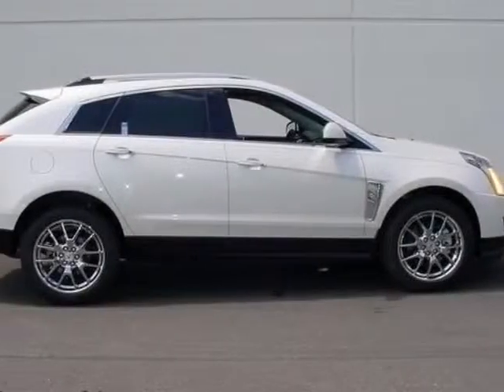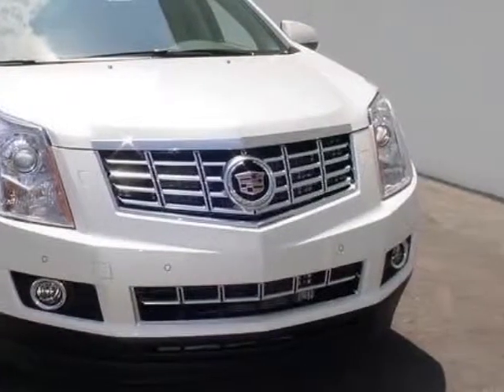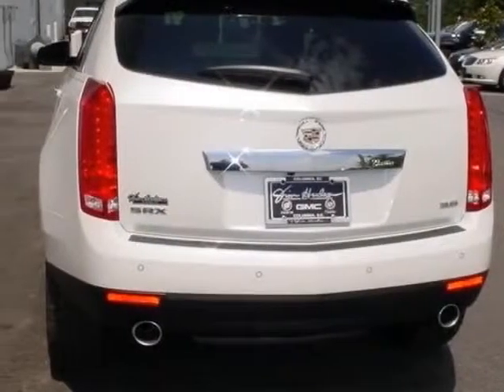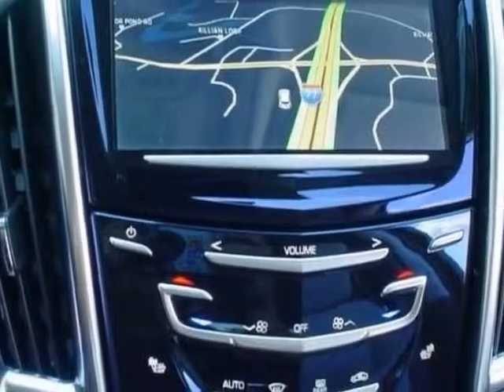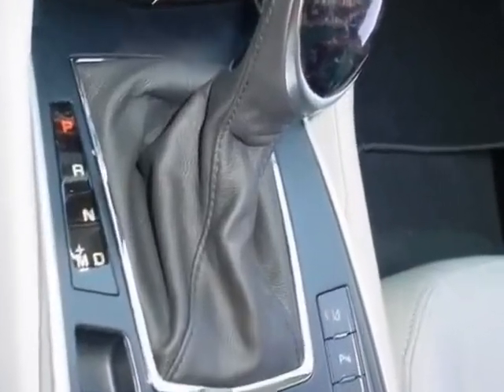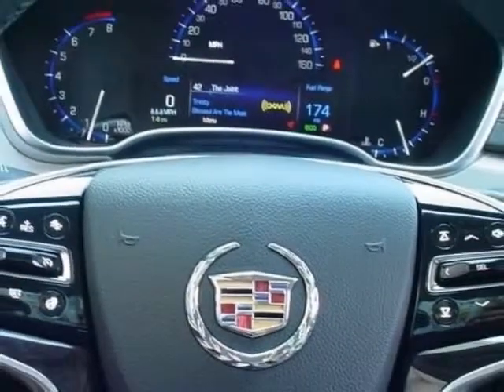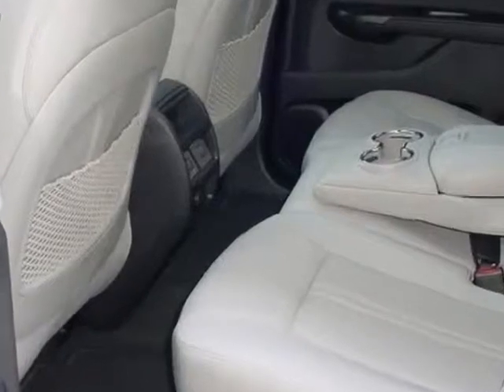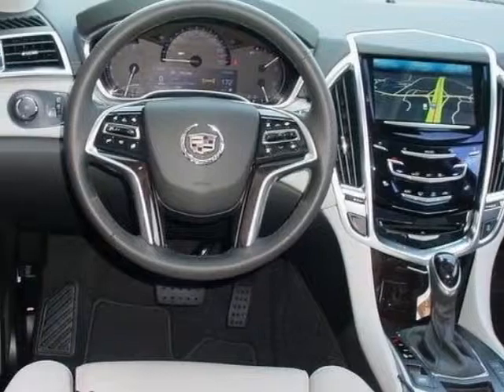2013 Cadillac SRX FWD 4dr Performance Collection Sedan - Columbia, SC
Jim Hudson Buick GMC Cadillac, Columbia, SC - Leather, CUE w/Nav, Chrome 20s, UltraView Sunroof, Driver Awareness Package!